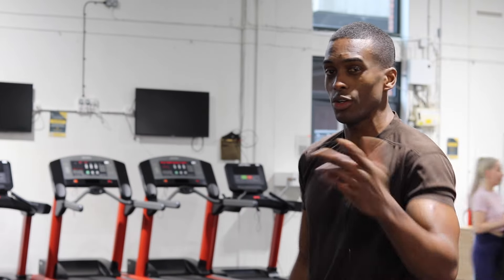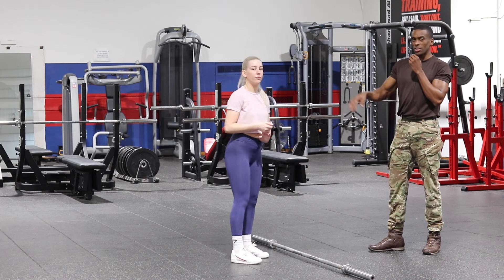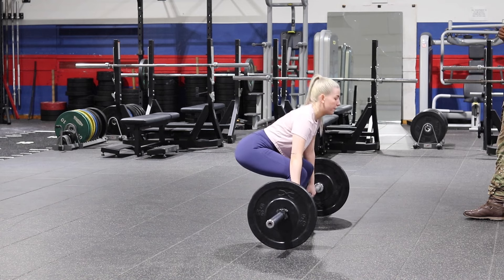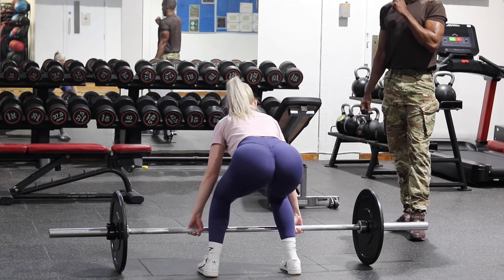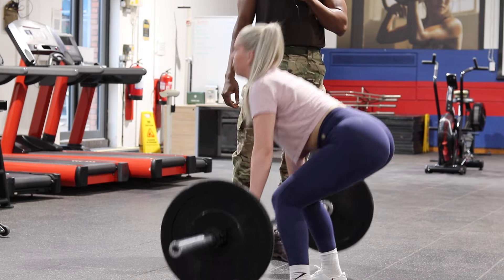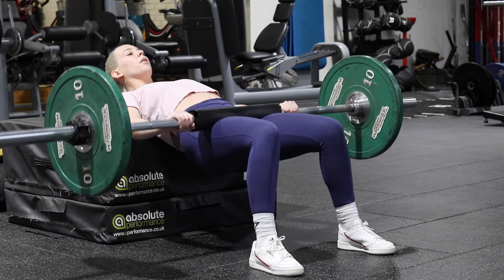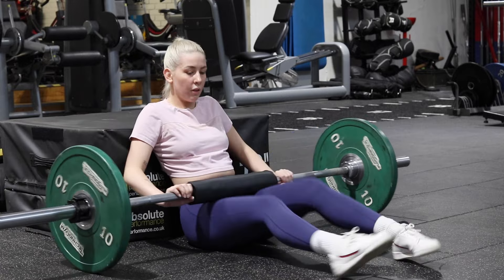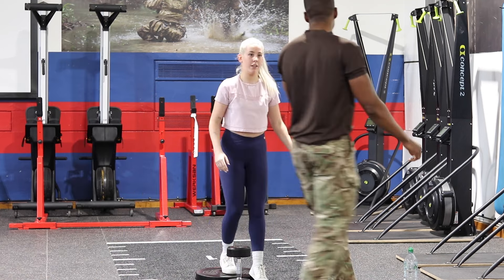4 Essential military exercises you need to do 2024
4 Essential military exercises you need to do 2024

🛑ALL OPINION PRESENTED ON MY CHANNEL IS PERSONAL OPINION AND I AM NOT COMMUNICATING ON BEHALF OF THE ARMY IN ANY OFFICIAL CAPACITY !!!